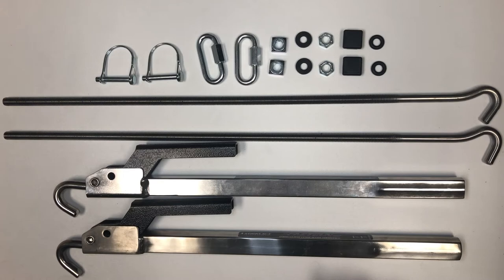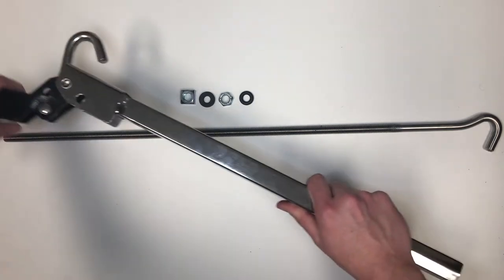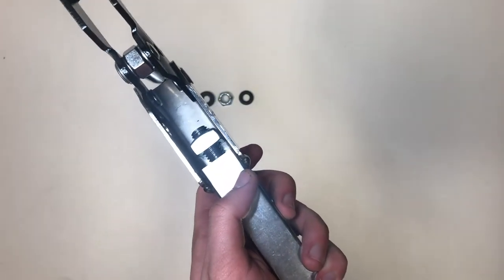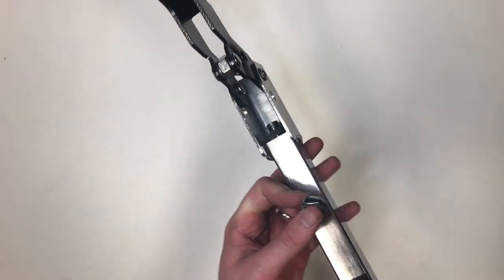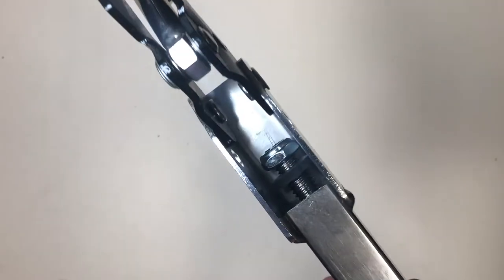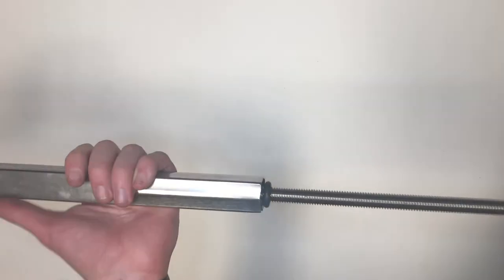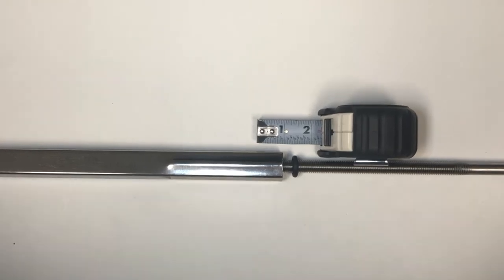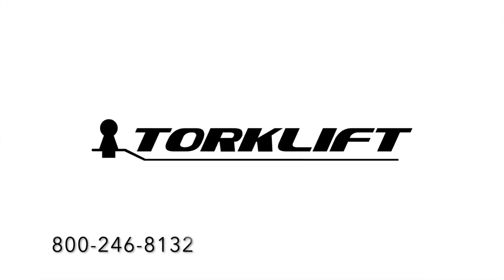Step by Step: Torklift International FastGun Assembly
In this video, learn just how simple it is to properly assemble and adjust your Torklift FastGuns.

The FastGun turnbuckle is the No. 1 selling quick-disconnect turnbuckle. This stainless steel turnbuckle comes in sets of two and are spring-loaded with spring tension indicators. Long range FastGuns are made for Torklift frame-mounted tie downs with a reach of 25” to 43”. Shorter sizes: FastGun .45 are made for bed mounted tie downs with a reach of 14 ½” to 21 ½”. Legendary Lifetime Warranty and proudly made in the USA. FastGun Locks sold separately.

Original FastGun Features
No. 1 selling patented quick disconnect turnbuckle in the world
Connects and disconnects in seconds - Quick release handle allows for easy tool-free adjustment
Spring-loaded design ensures a safe ride for your family and your truck camper
Tension indicators determine perfect tension to hold down truck camper while in use
Precision made from high impact powder-coated stainless steel
Available for frame-mounted or bed-mounted tie downs
Lockable to secure your truck camper (locks sold separately)
Legendary Lifetime Warranty

Torklift International

1901 Fryar Ave,